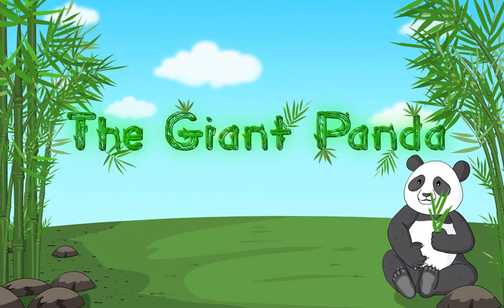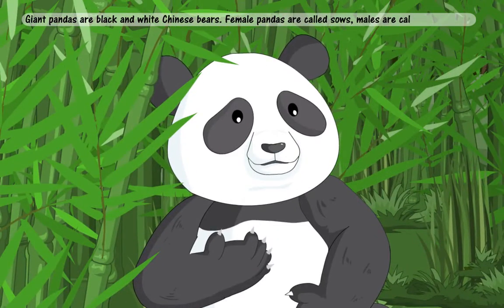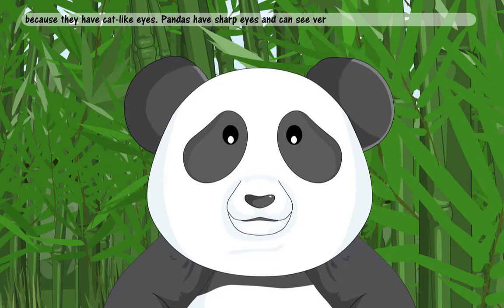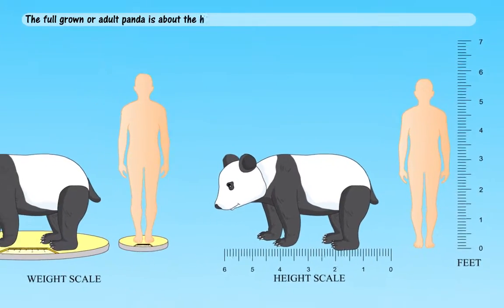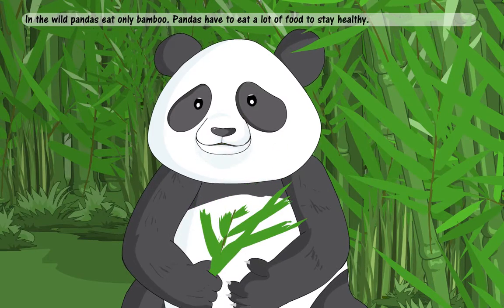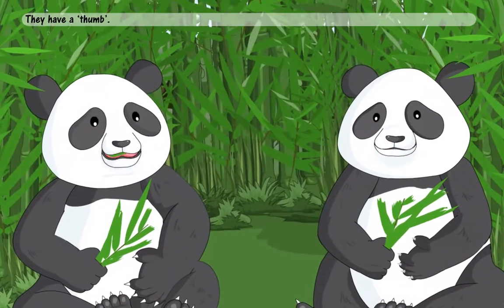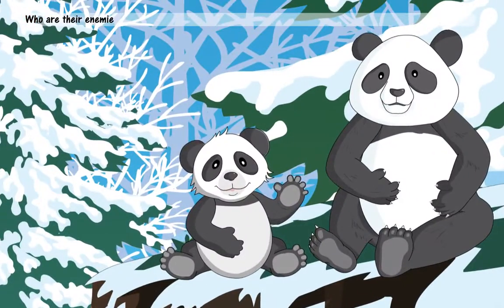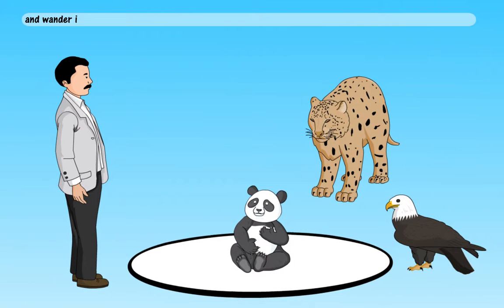The Giant Panda